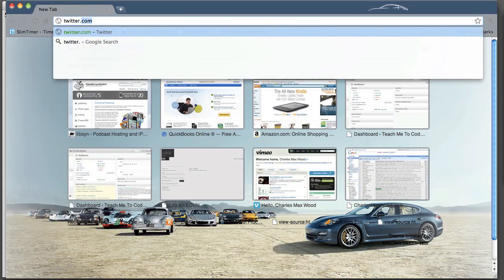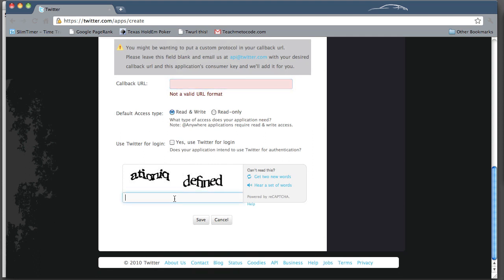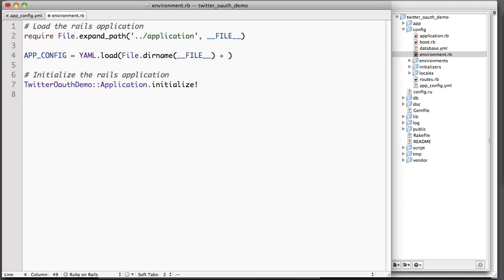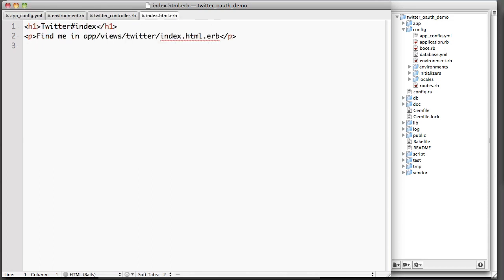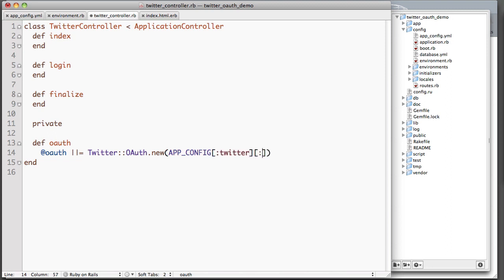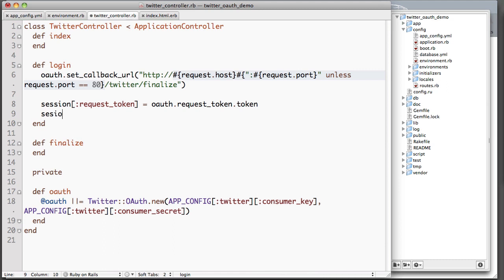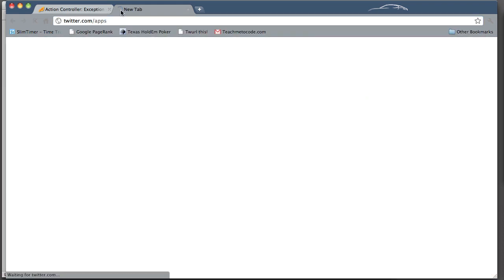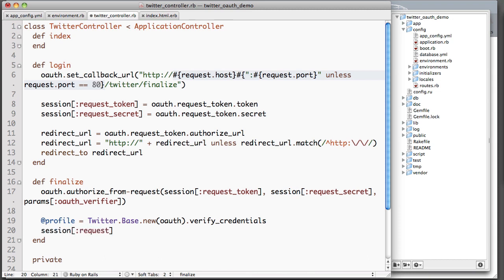OAuth with the Twitter Gem